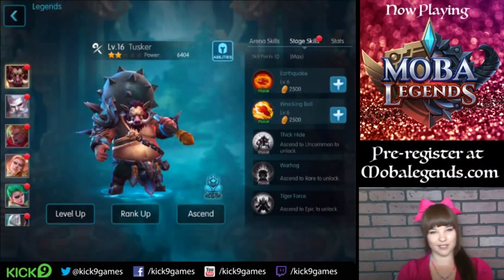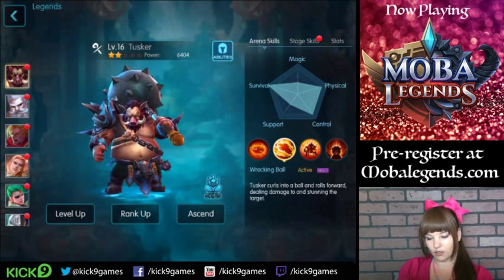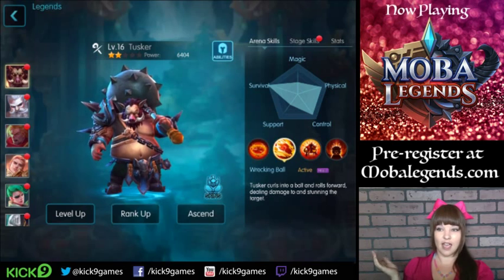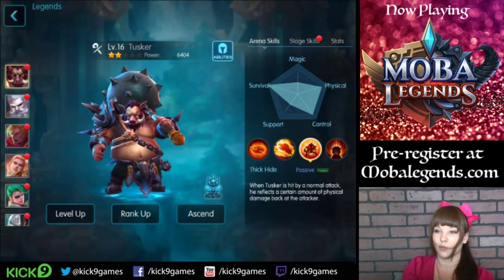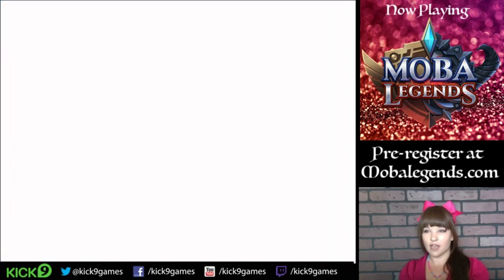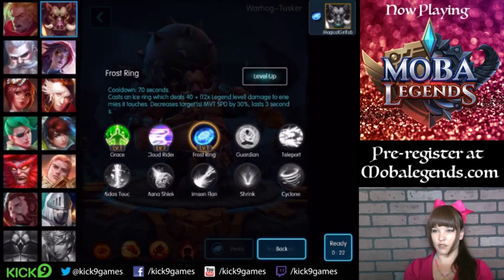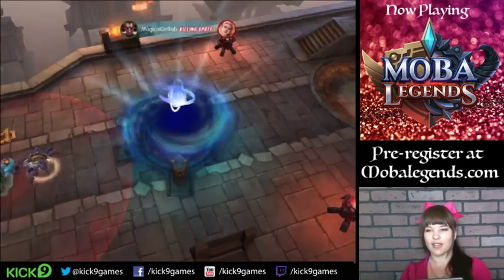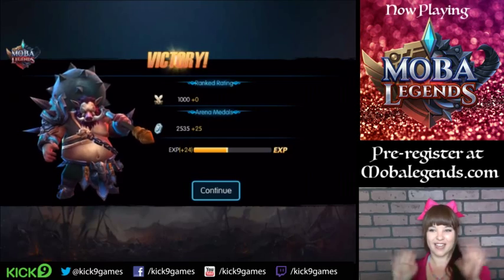MOBA Legends | Legend Spotlight (Tusker)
MOBA Legends is a next generation Mobile MOBA with stunning 3D game graphics and RTS gameplay. Fight for your team’s survival! Leave nothing in your path!